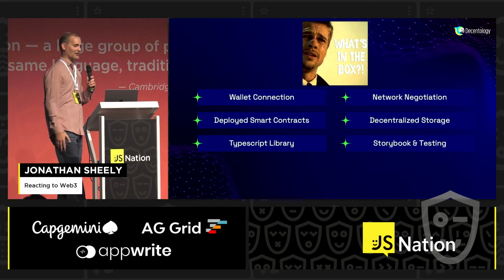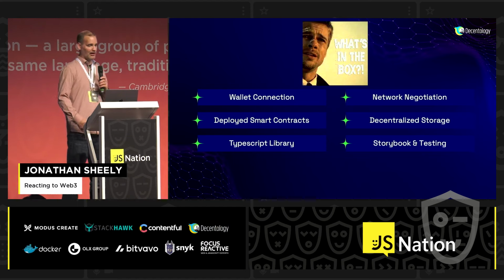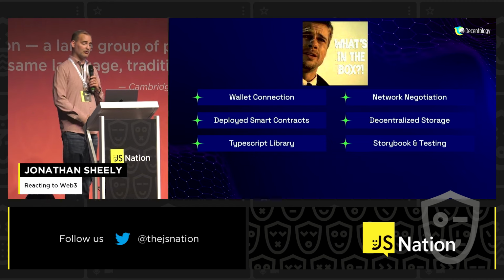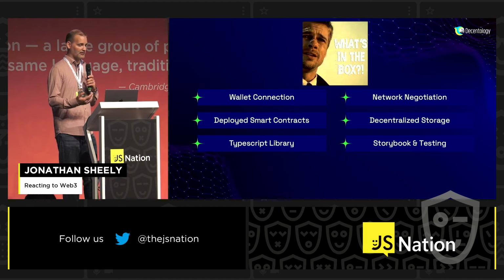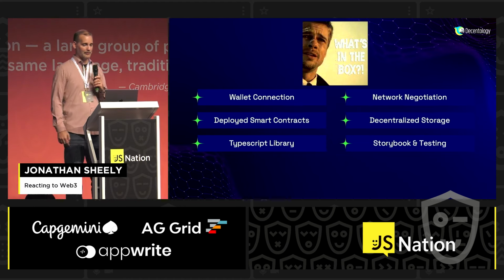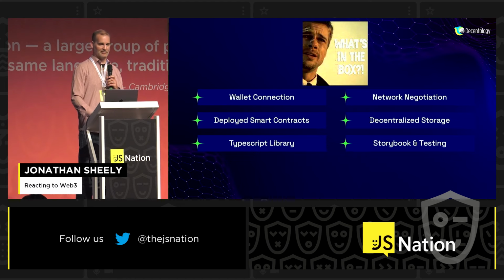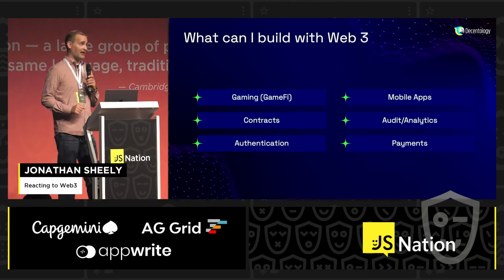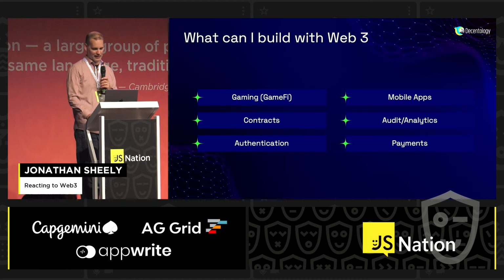Reacting to Web3 – Jonathan Sheely, JSNation 2022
Talk: Reacting to Web3
What are the opportunities available to web devs in web3? What problems are they likely to face transitioning to web3? How the Decentology's Hyperverse solves these problems and can help them avail of these opportunities.